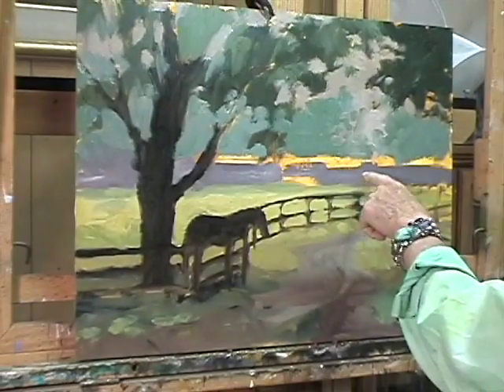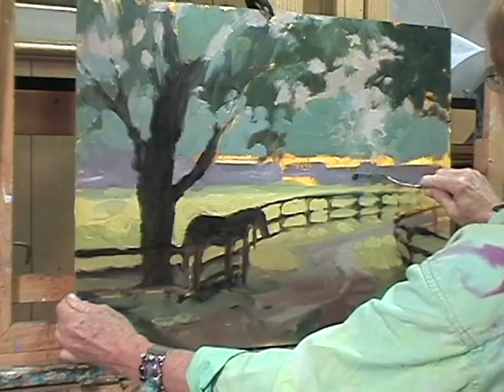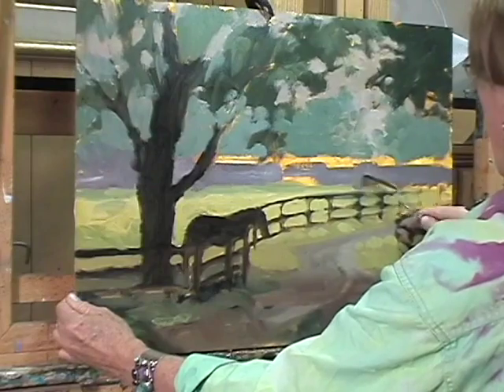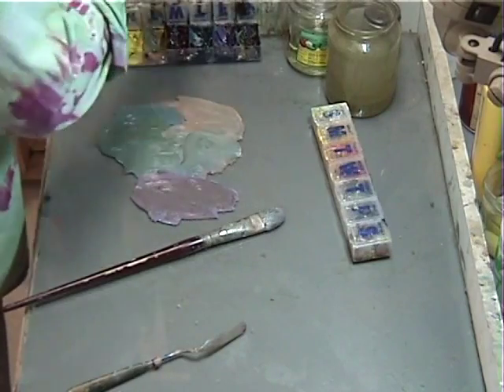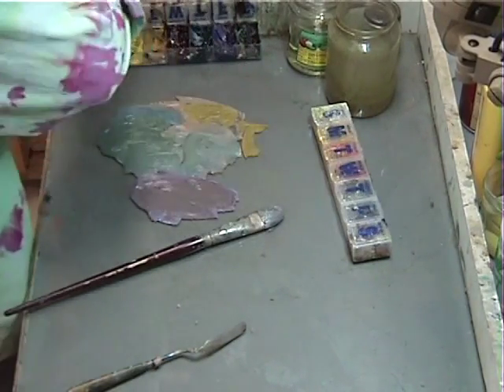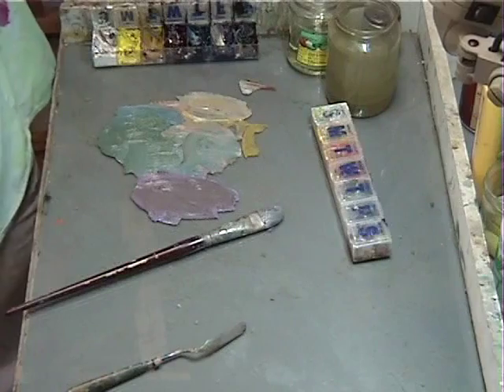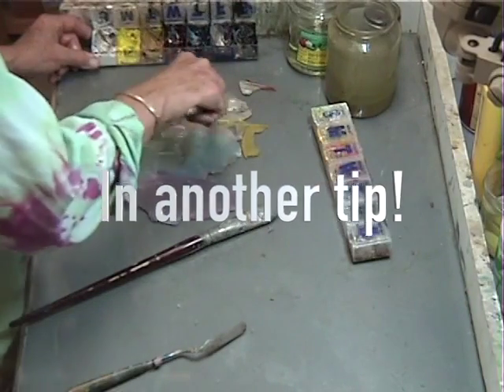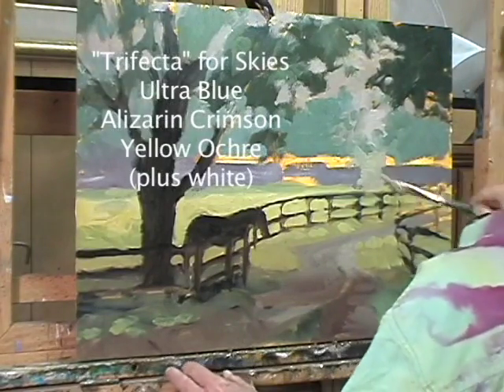Quickie Art Tips - Artists Make Mistakes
One minute or less of valuable information to get your creative juices flowing and perhaps just the tip you needed for creating art!